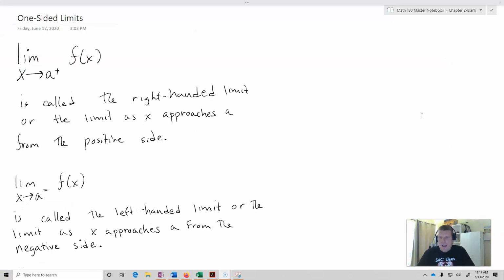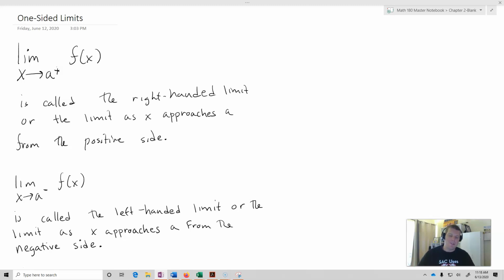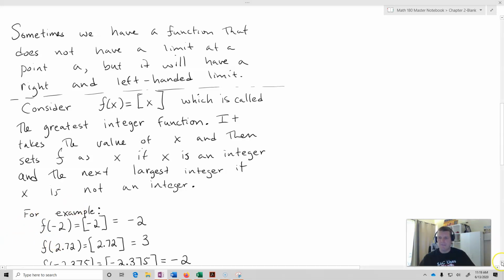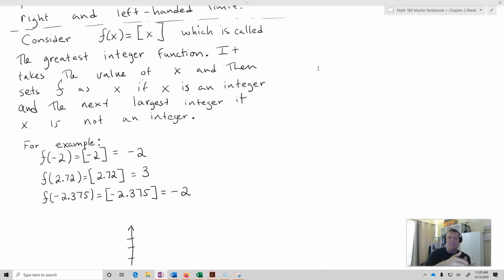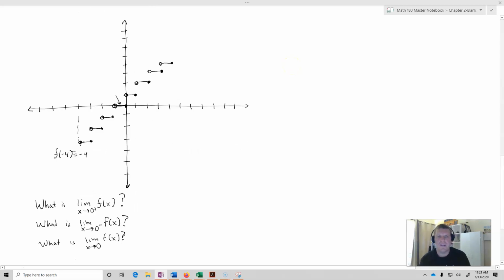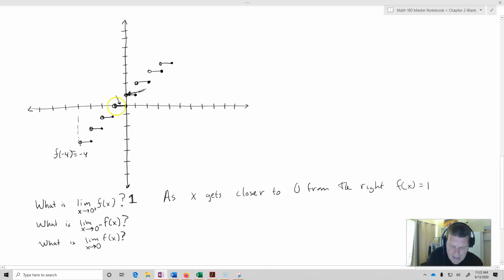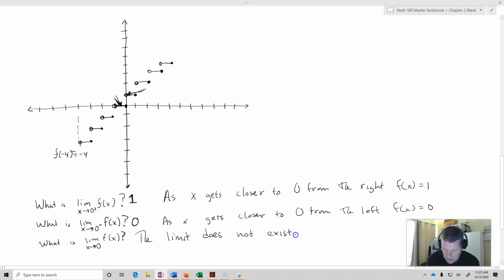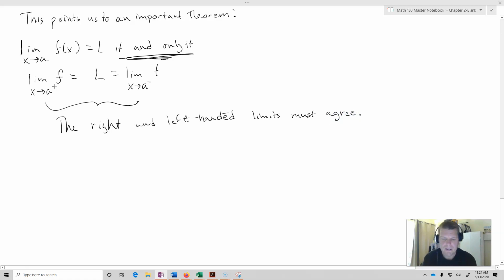Right and Left Handed Limits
In this section I discuss right and left handed limits and I discuss the theorem that statest that they must agree in order for the limit to not exist.